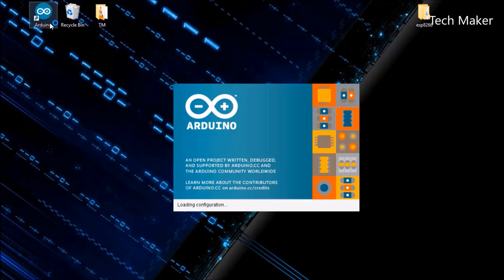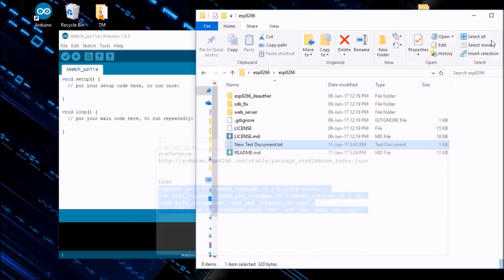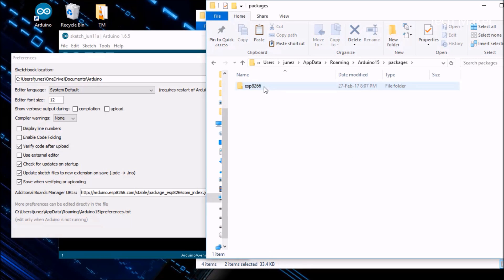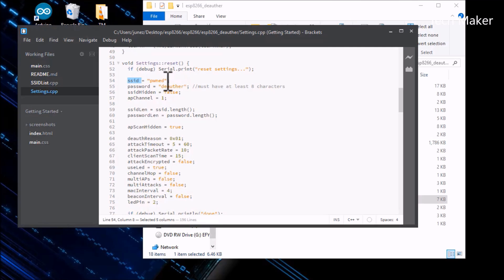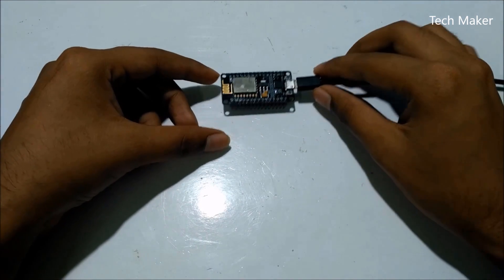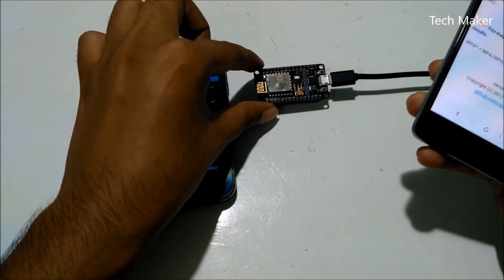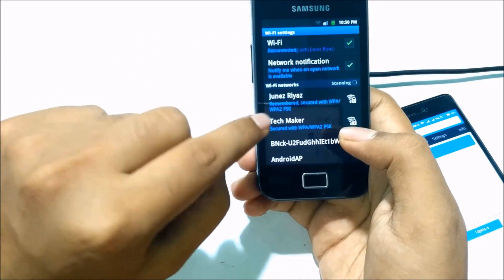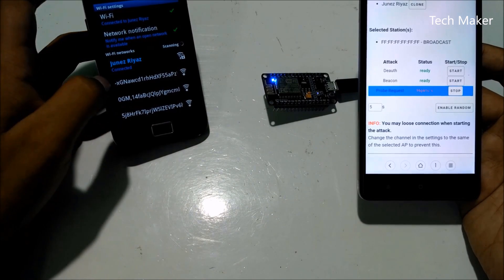How to make Wifi Jammer using Node MCU ESP8266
How to make Wifi jammer |  How to make Wifi Jammer using Node MCU ESP8266
Hello guys, in this video I will demonstrate how to make a wifi jammer. It is actually to demonstrate a bug of wifi to show how vulnerable your wifi routers/hotspots are.hack all wifi signal without knowing the wifi passwords. or just want to kick someone out from their wifi or a neighbors wifi. Well today in this video i will show you how to make wifi jammer in easiest way. Here is the DIY Wifi hacker to try for yourself. This wifi jammer is so tiny you can fit into pocket. and carry it anywhere. it can powered through your power bank. You can perform multiple types of deauth attack, random beacon spam, beacon spam attack.
!! The next part of this video will be uploaded soon, which contains how to make wifi jammer and upload a code into it.

Hacking wifi :
This wifi  jammer performs deauth attack to jamm the signals. Without knowing anyones wifi password you can be wifi hacker with just small esp8266 board.

Note : Please do try this on your own risk as wifi jammer legal permissions are different for may countries. wifi password, wifi password breaker, wifi password reader & wifi signal jammer ay be not legal to use.It is made for educational purpose only.